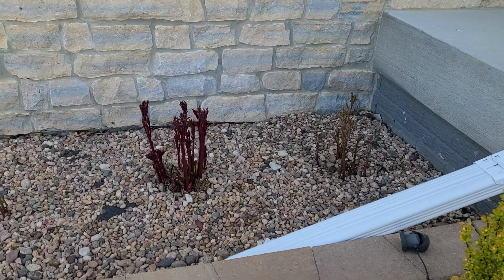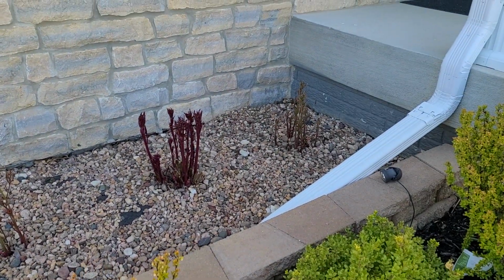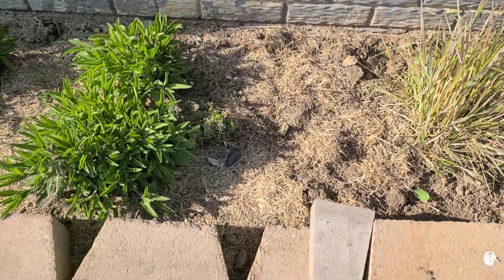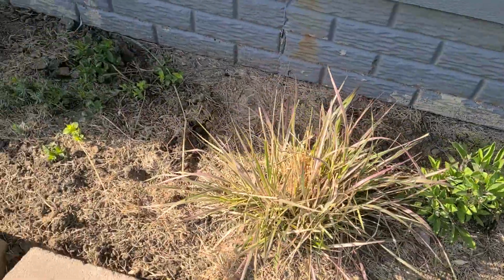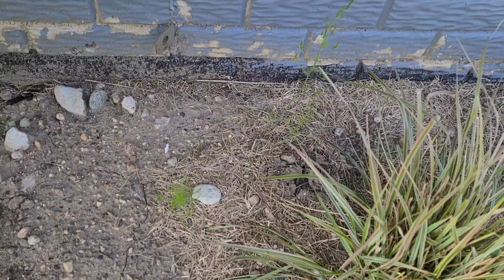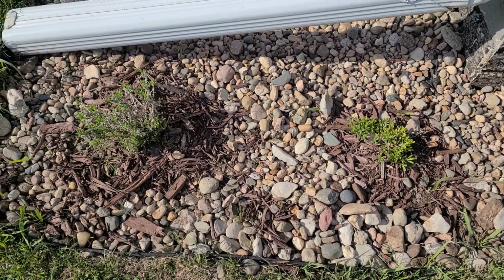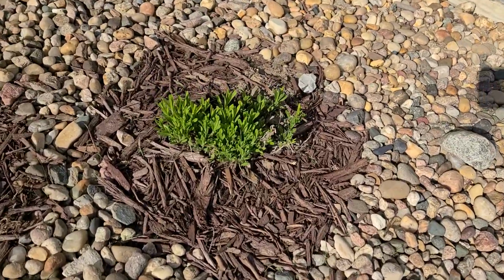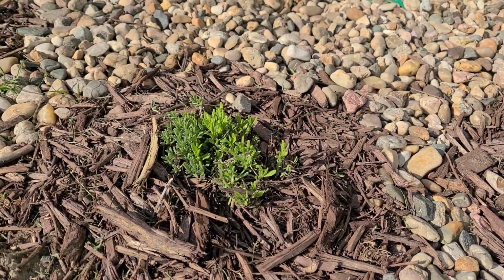Perennials Update After Winter (checking on Lavender)